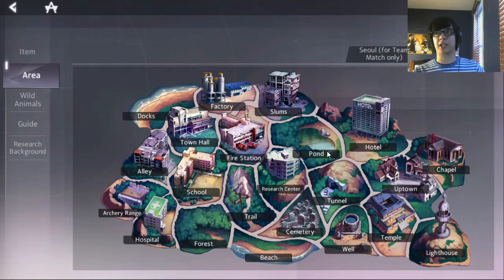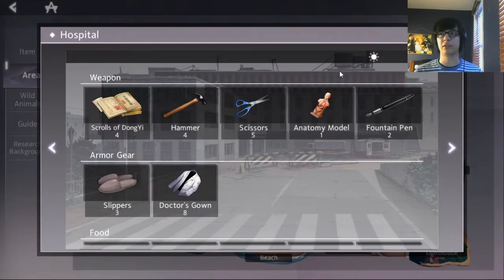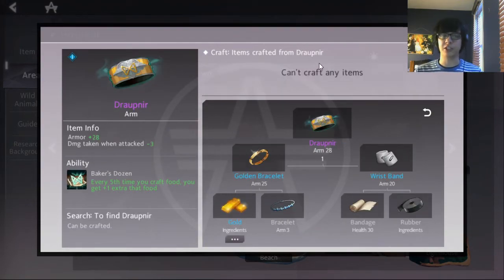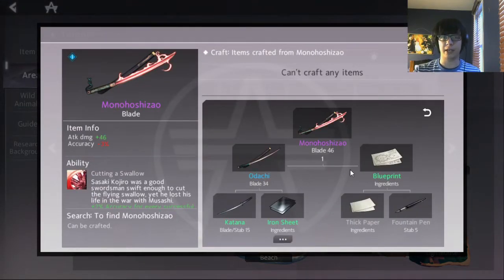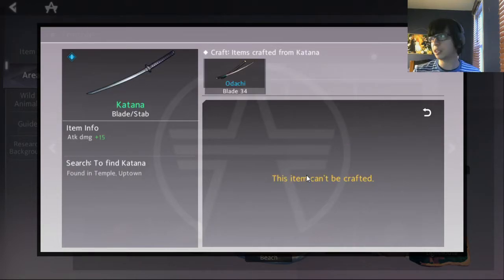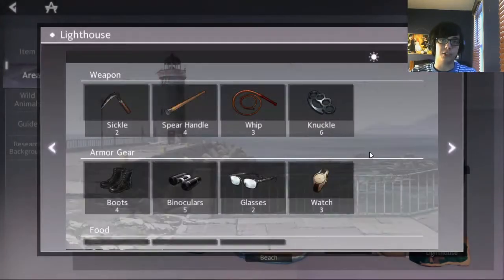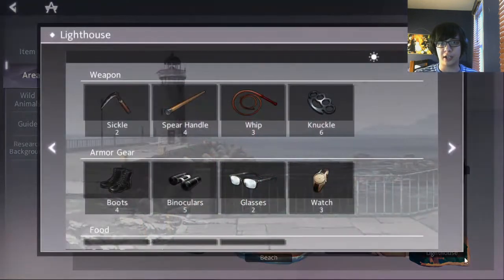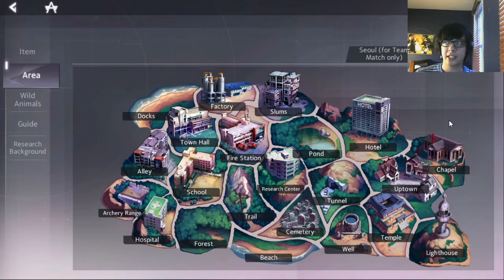How To Do The Double Rubber Setup | Immortal Soul: Black Survival Guides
Here's a short guide about the double rubber build path and how you can apply it to your own games!